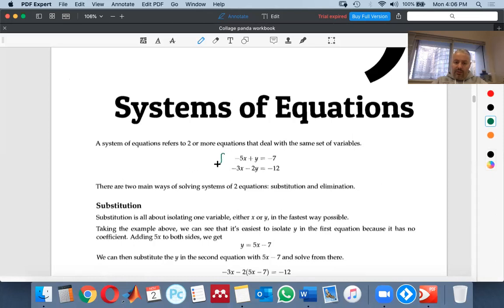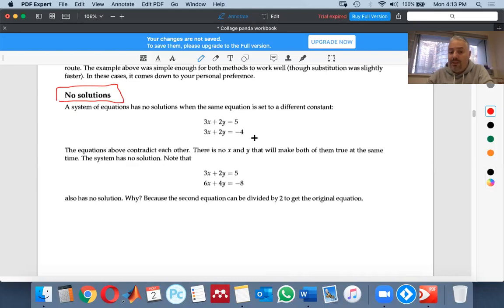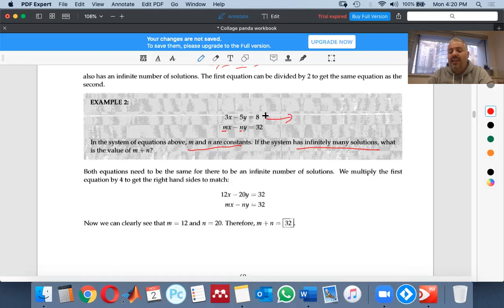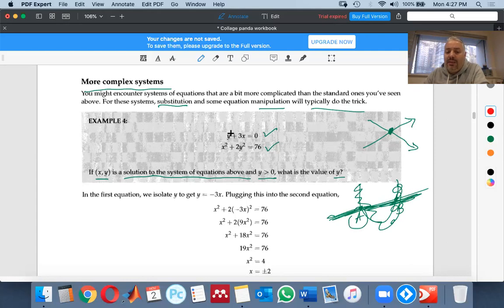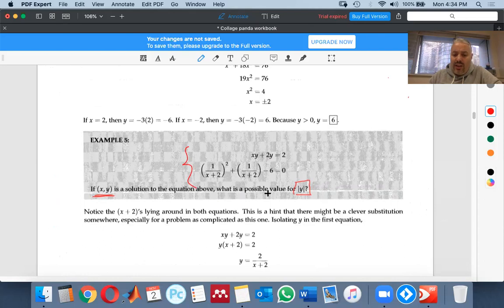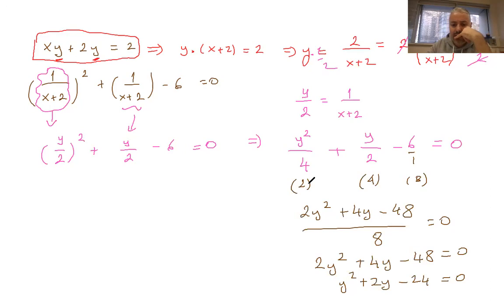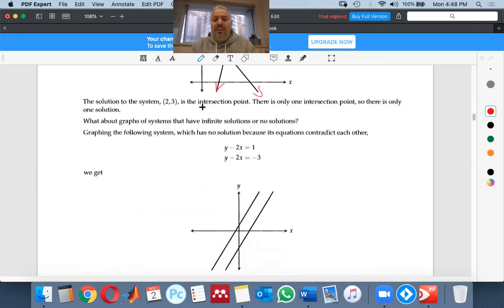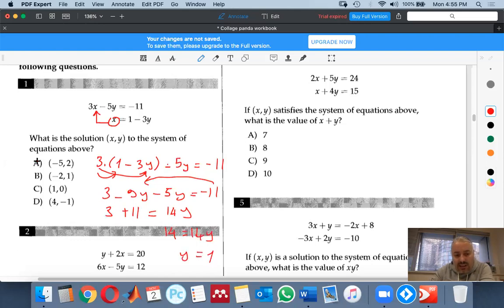SAT Math - System of Equations Lesson - 1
How to solve system of equations? Which methods do we have? Which one is better? Do we have any practical method in SAT?